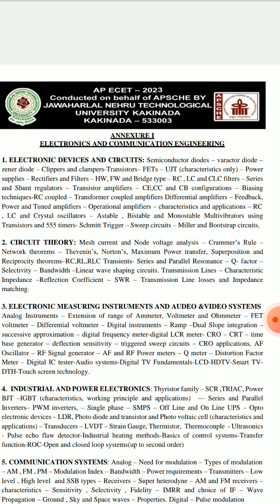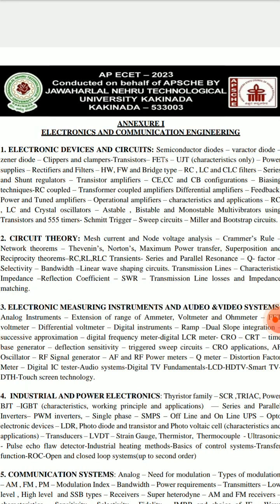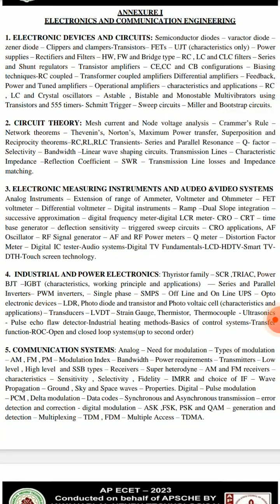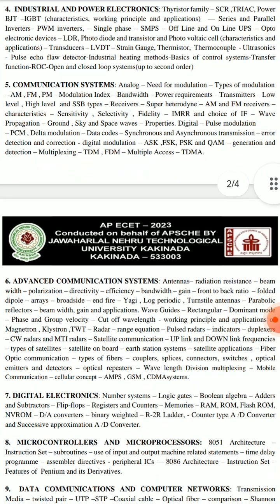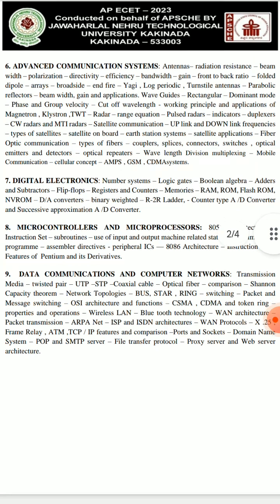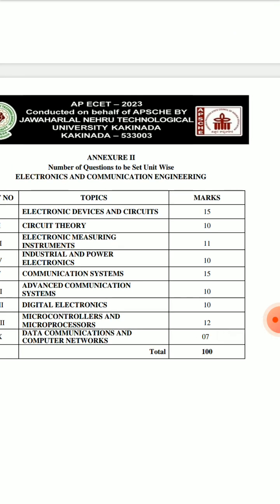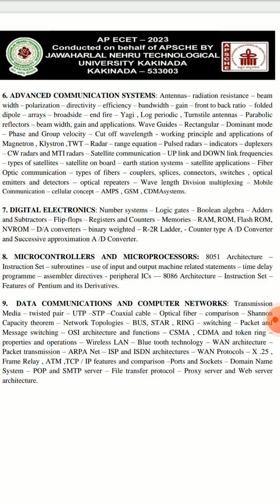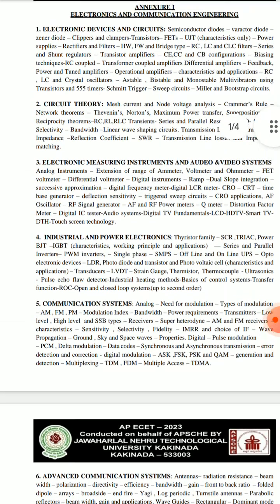AP ECET ECE SYALLABUS 2024| ECET ECE IMPORTANT SUBJECTS| HOW TO SCORE 50+ MARKS IN ECET ECE CORE